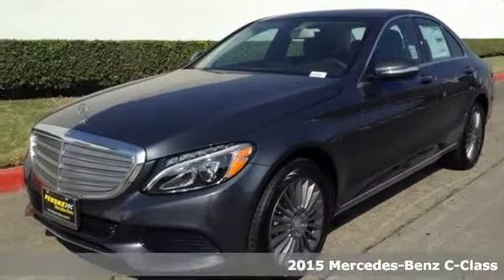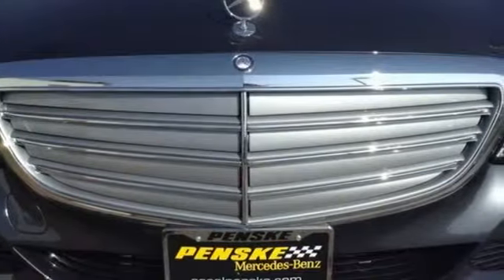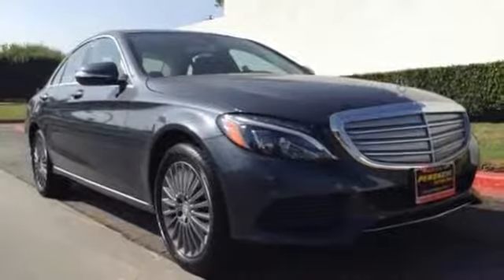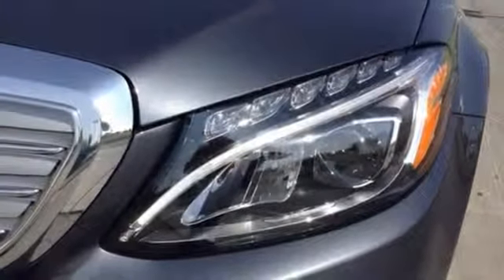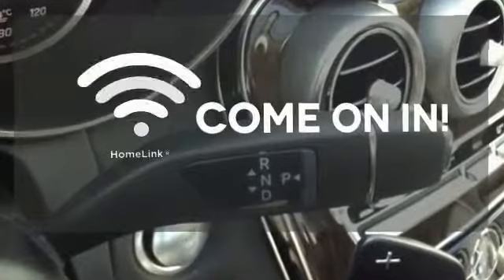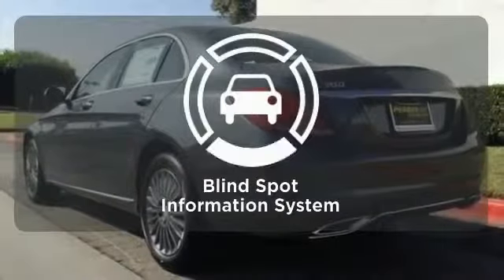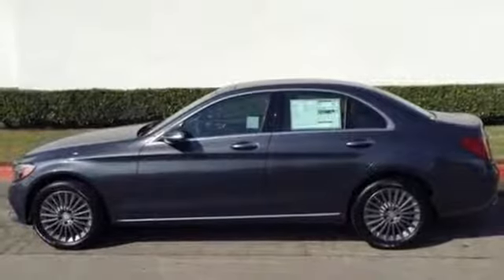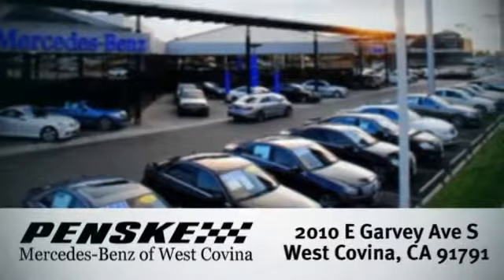2015 Mercedes Benz C Class West Covina CA El Monte, CA FU011642 360p